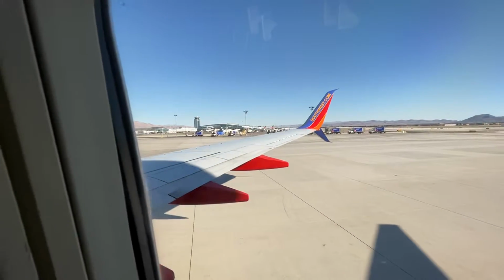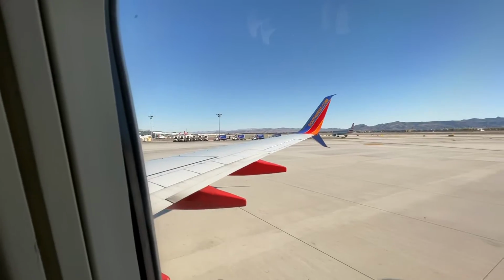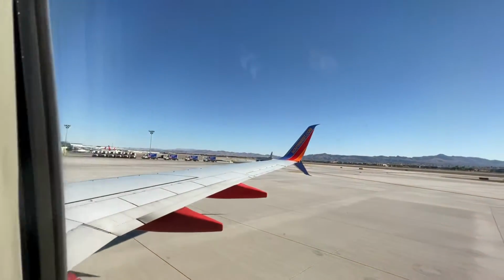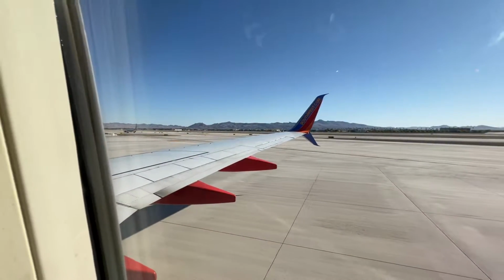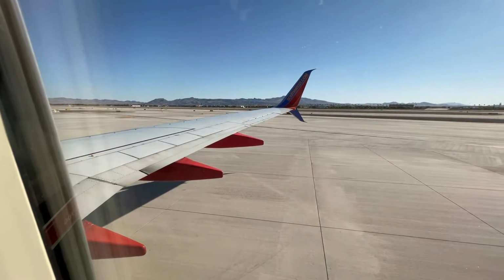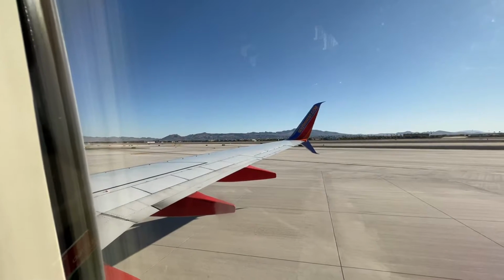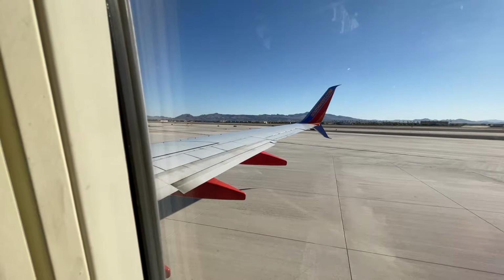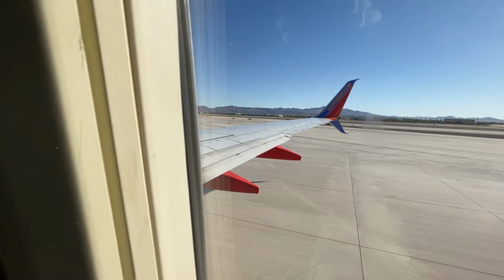SOUTHWEST 737-700 BOEING LEAVING LAS VEGAS MCCARRAN AIRPORT IPHONE 12 60FPS 11/27/2020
southwest airlines 737-700 boeing leaving las vegas mccarran airport iphone 12 60fps takeoff